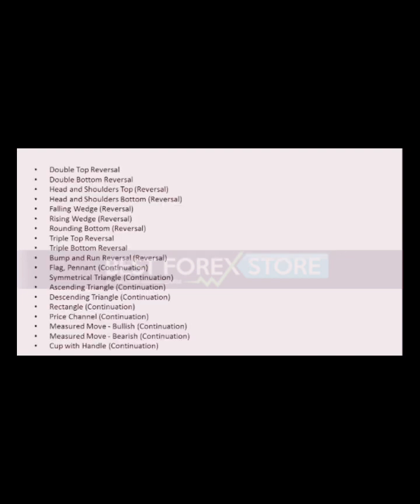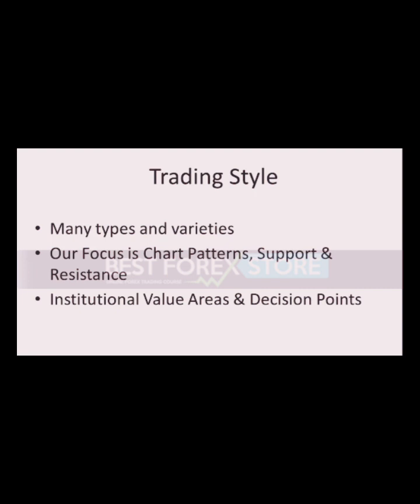Part 2) TRADING STYLE FULL TRADING COURSE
2)TRADING STYLE